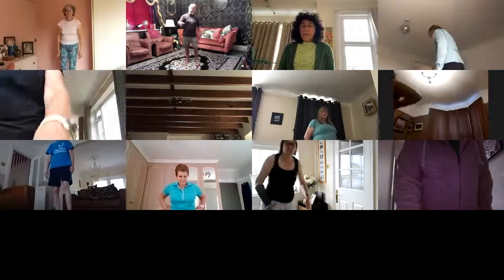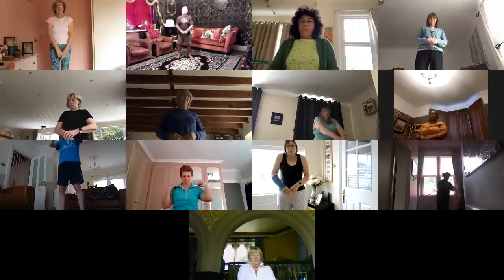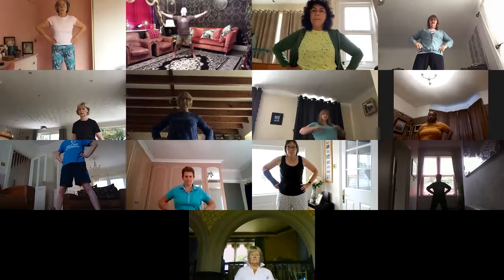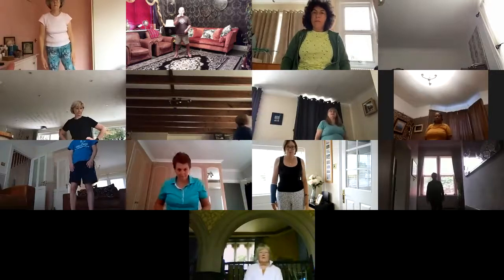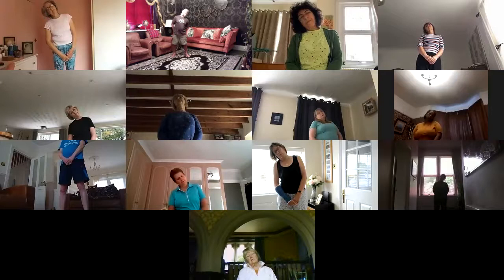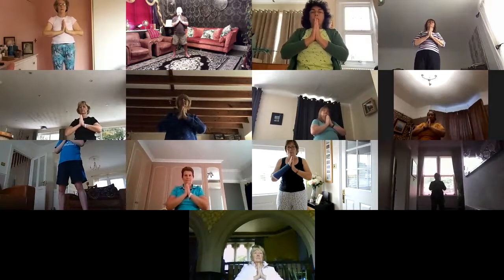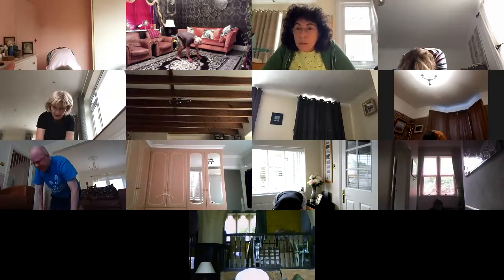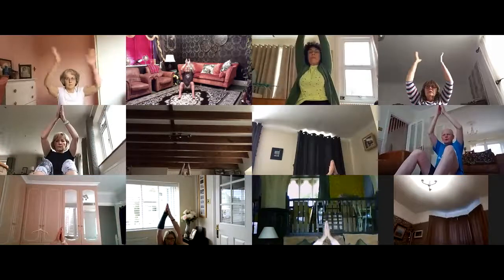THE ONE AND ONLY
WORKING FROM THE SPINE - AWESOME SAT STRETCH WITH db FIT CLUB